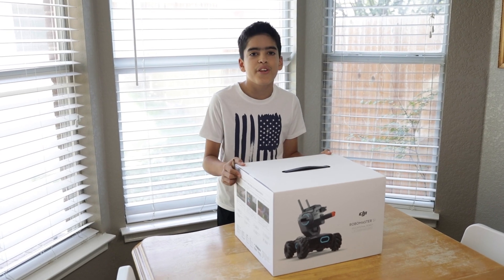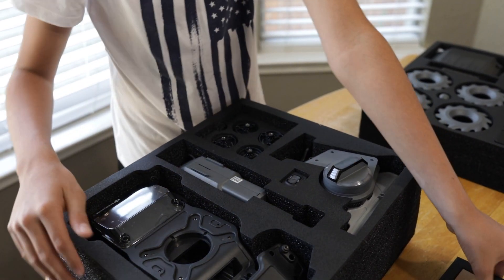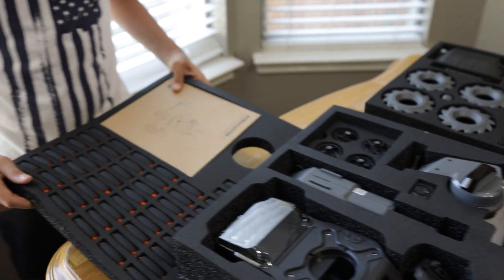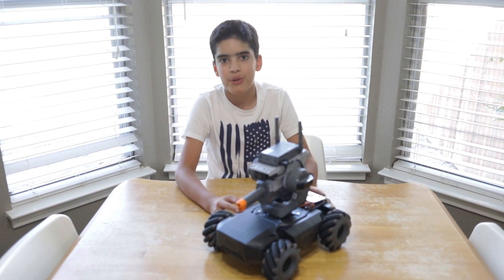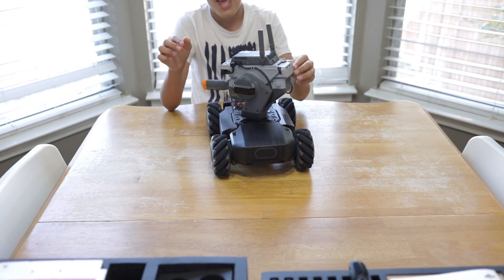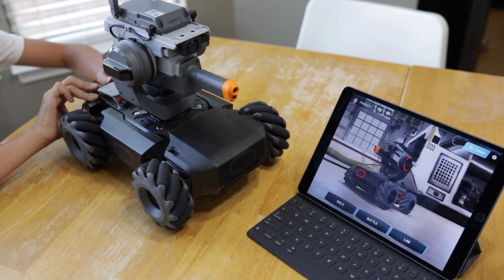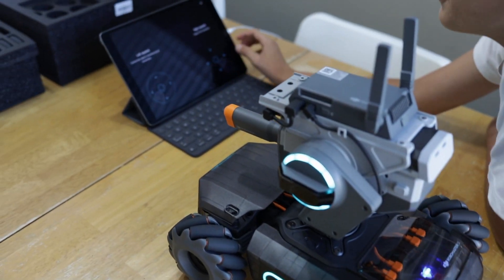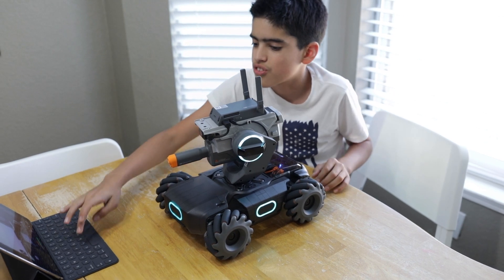Unboxing the NEW DJI RoboMaster S1!!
Unboxing and driving this Robot was so cool! And best of all I got to build the whole thing!! It was sooooooooooo fun to build!The driving options are limitless.Using it's mecanum wheels it performs great lateral movement.

Music;